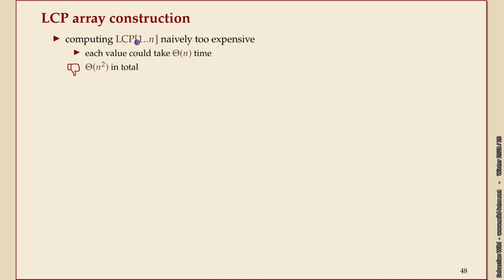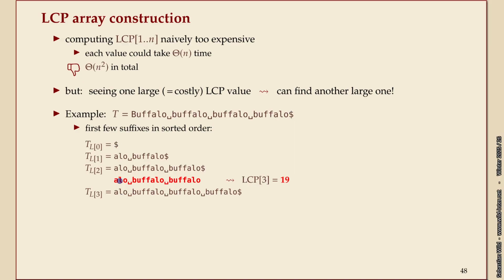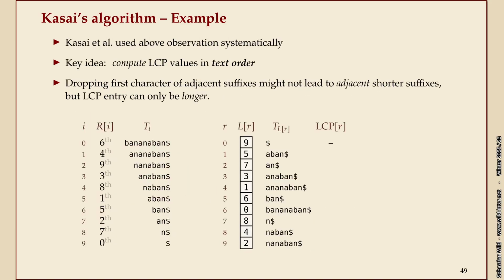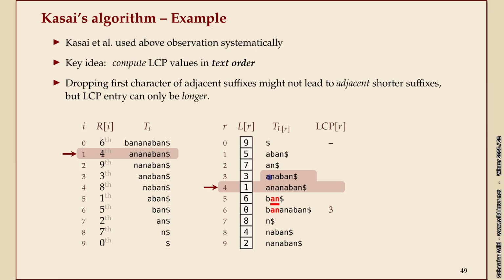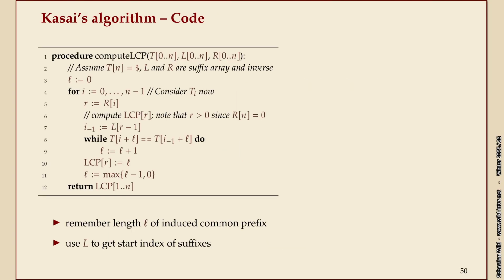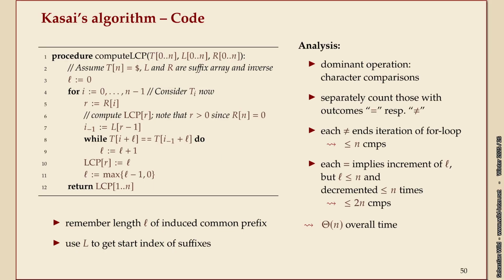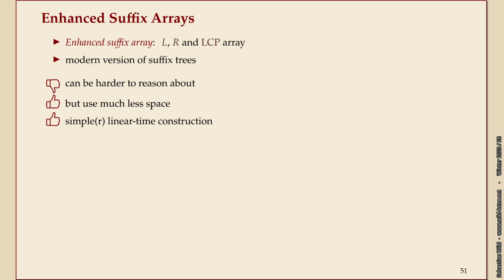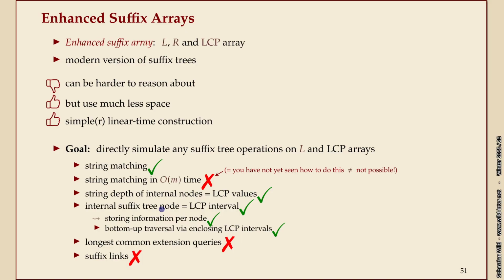Algorithms of Bioinformatics (Winter 2025-26) 6-10 Constructing the LCP Array